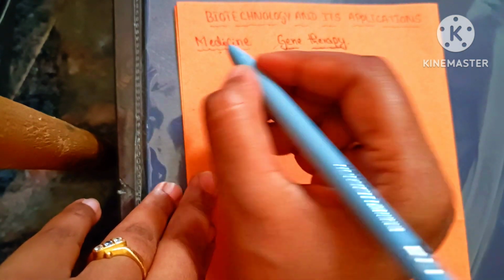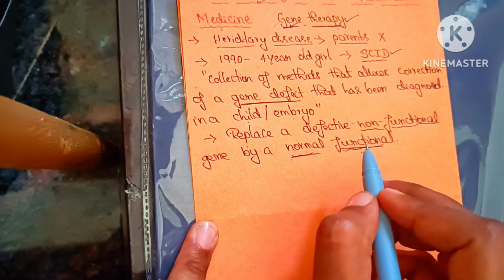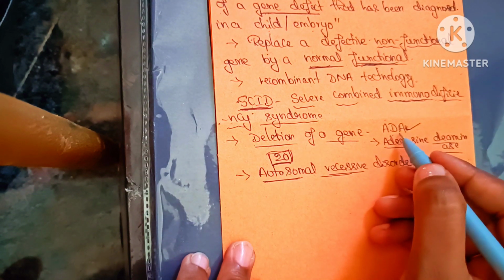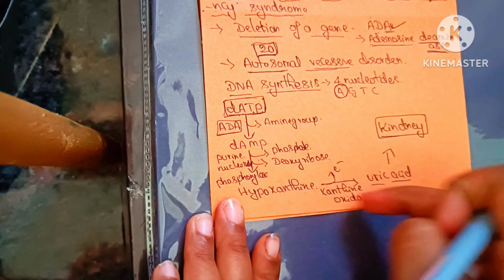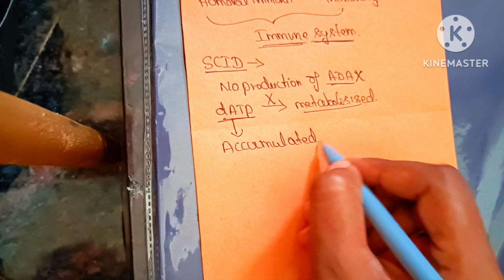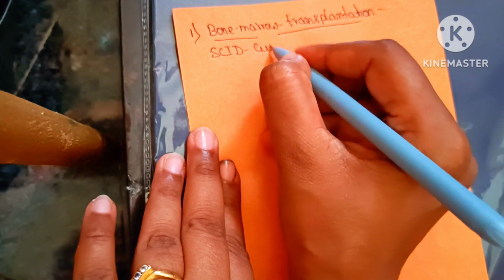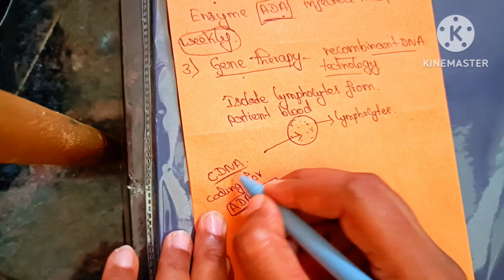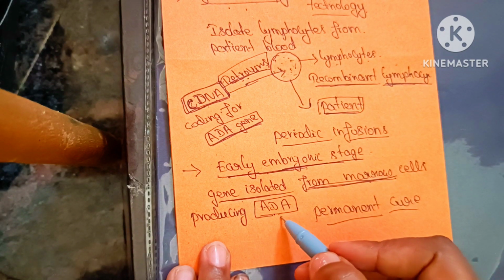gene therapy. ADA deficiency.. dATP metabolism....